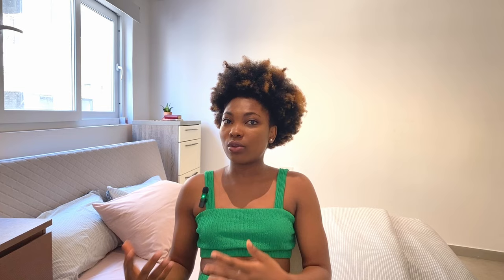How to Navigate the Malta Nomad Visa Application Process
In this video you'll get your questions answered on the Malta Nomad Visa processes and how you can do everything without necessarily needing an agent.

Timecodes
0:00 - Intro
1:12 - Can a Business Owner Apply for the Nomad Visa?
4:11 - Is the Nomad Visa Only for Tech People?
4:43 - Can I move with my Family as a Nomad Permit Holder?
6:36 - Can I work in Malta with the Nomad Permit?
10:53 - How do I get my Health Insurance Coverage?
12:42 - Finding Accommodation in Malta
18:19 - What is the Malta Nomad Visa Application Approval Rate?
19:51 - Submitting your Bank Statements to the Malta Agency
22:57 - Malta Premium Visa Application
25:51 - How to get some of the Jobs that can pay you High
26:53 - How to Sign your Application Documents
28:20 - How to Scan your Passport Pages
29:46 - Booking your Flight to Malta
30:19 - Outro